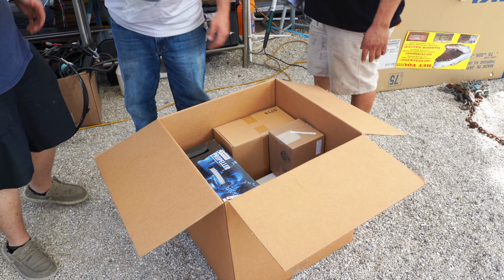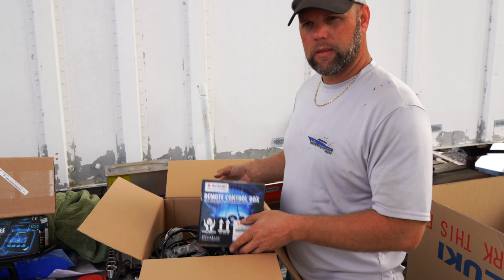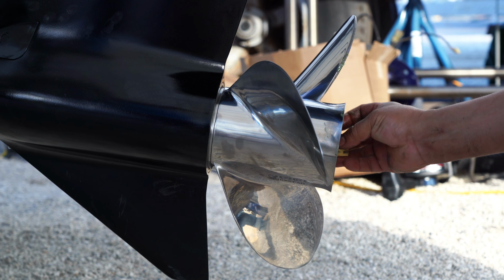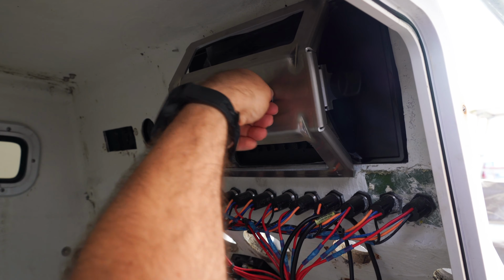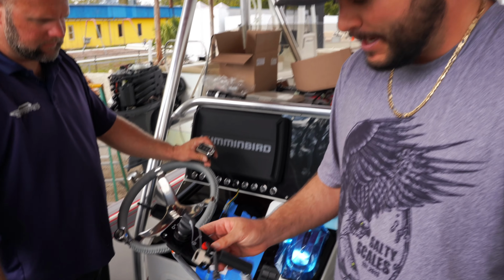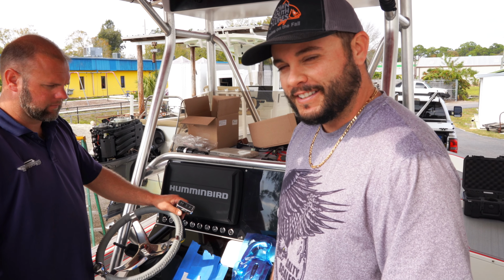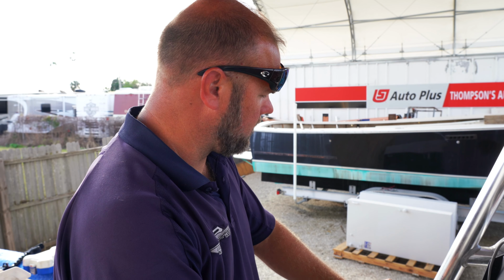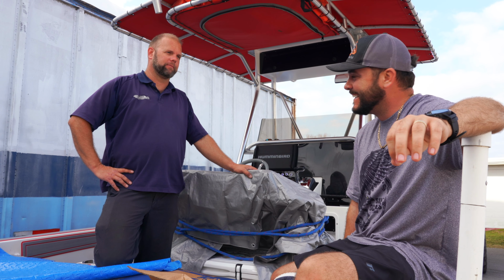300 Suzuki Re-Power - Better Hold On! Onsite Marine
In this episode, we venture back over to Onsite Marine to finish the installation of the new 300 Suzuki outboard with the electric throttle. After lots of thought, we chose Sukuzi due to its reliability, warranty, and affordability. I connected with Chris who was able to quickly acquire a motor and in a few short weeks was able to get it installed. This was impressive because other shops advised they were months out and I told them that was just not reasonable. If anyone is looking to repower, needs a service, or just wants to chat about marine and auto parts. Give Chris a call and he will gladly assist.

0:00​ Intro
1:04​ Kyle introduction
1:45​ New motor going on
4:14​ Motor finishing touches
5:30 Hummingbird finally installed
6:01​ Dash assembly
8:26 Computer programming
9:40 Motor start